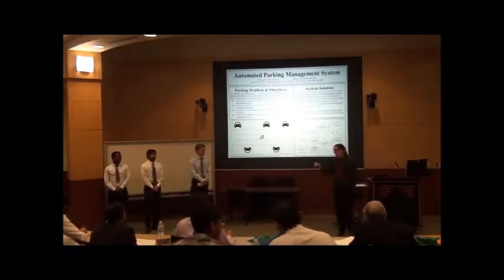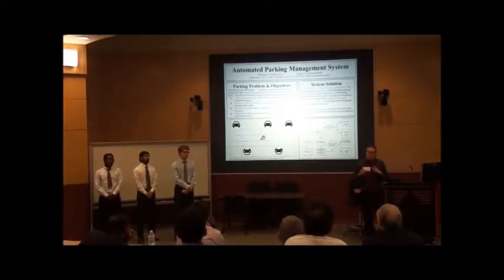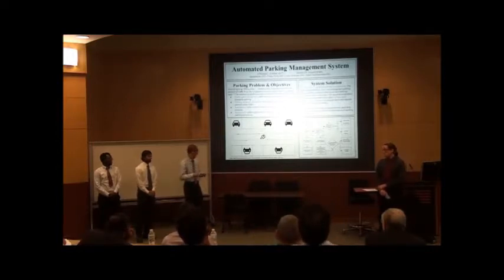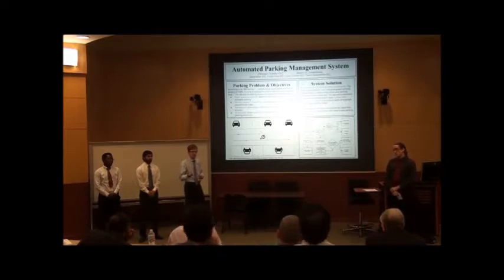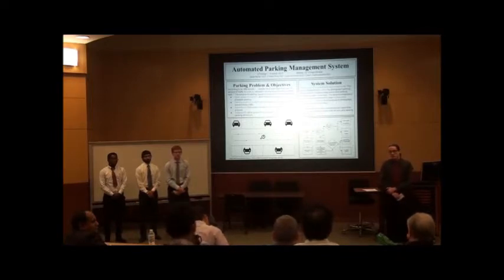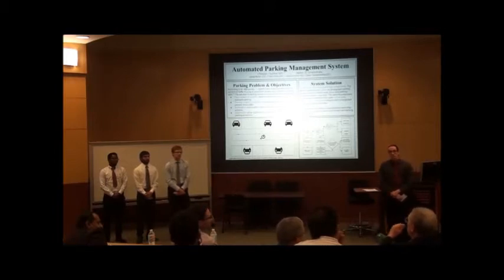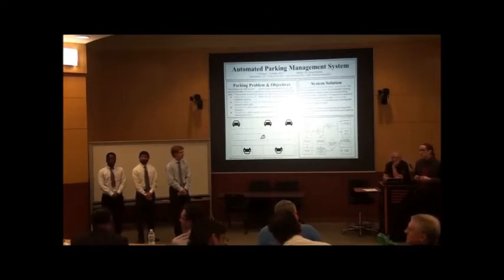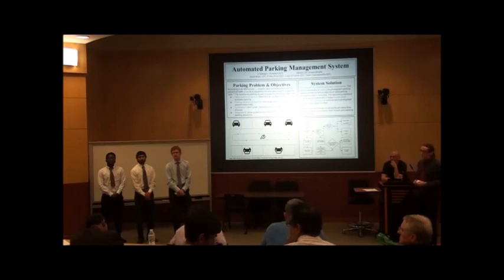Team 10 - Automated Parking Management System (APMS):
EE/CE/TE UTDesign Expo - Summer 2017
August 10, 2017
Erik Jonsson School
The University of Texas at Dallas
Richardson, TX